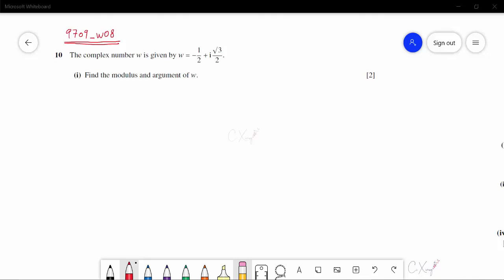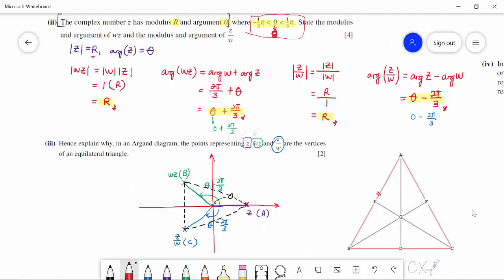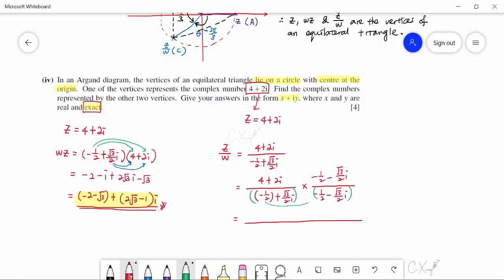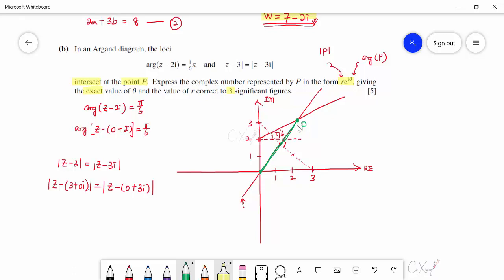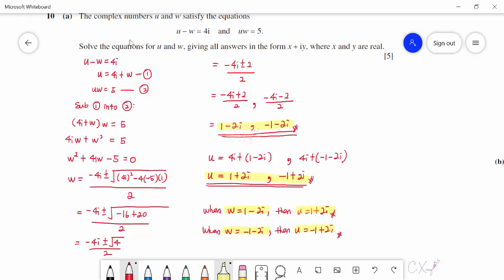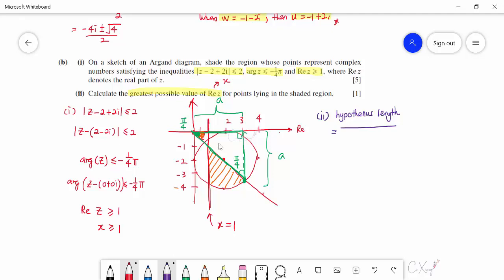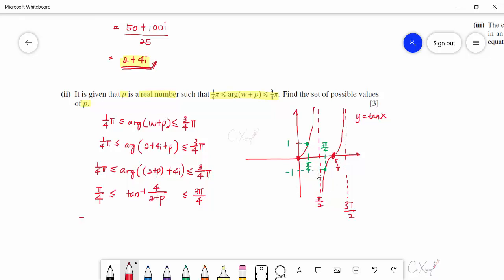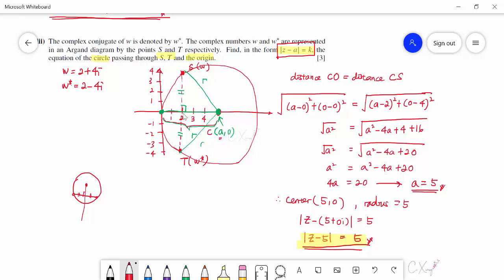9709 Pure Mathematics 3 PYQ Solution of Complex Number [1]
Full Solution for Pure Mathematics 3 Complex Number Tough Questions

9709/O/N/08 Q10 / MJ08
9709/31/M/J/13 Q7 / MJ13_P31
9709/33/M/J/12 Q10 / MJ12_P33
9709/31/M/J/15 Q8 / MJ15_P31

00:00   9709_w08 Q10 or 9709/O/N/08 Q10
26:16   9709_s13_qp_31 Q7 or 9709/31/M/J/13 Q7
42:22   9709_s12_qp_33 Q10 or 9709/33/M/J/12 Q10
1:03:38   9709_s15_qp_31 Q8 or 9709/31/M/J/15 Q8